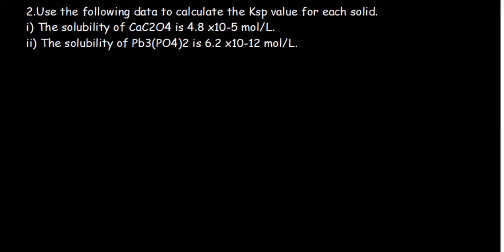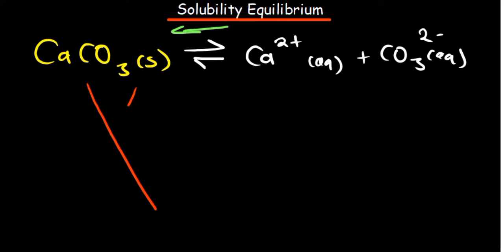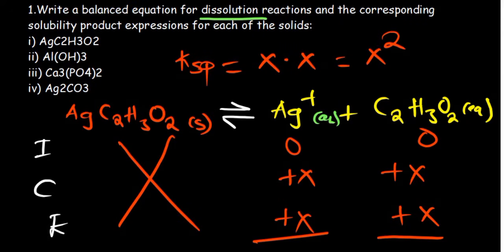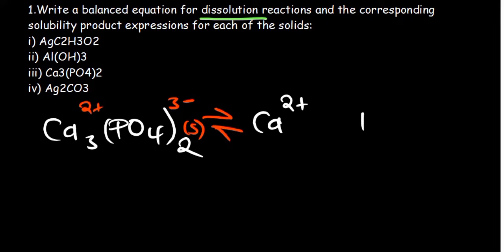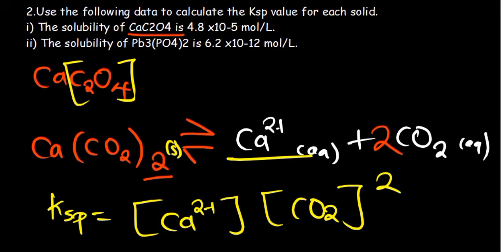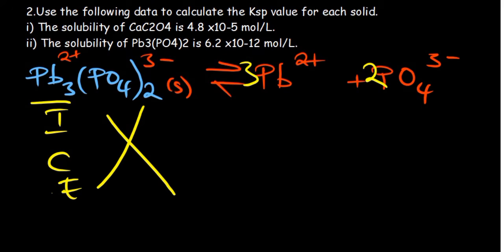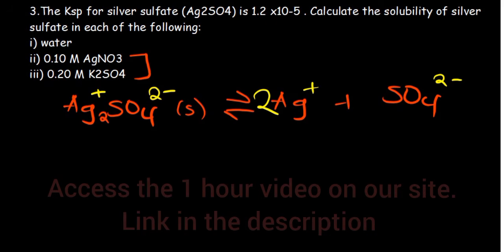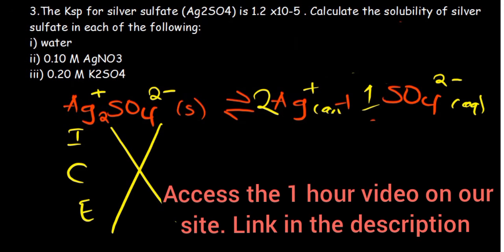Solubility Equilibrium Practice Problems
Solubility equilibrium is a type of dynamic equilibrium that exists when a chemical compound in the solid state is in chemical equilibrium with a solution of that compound. The solid may dissolve unchanged, with dissociation, or with chemical reaction with another constituent of the solution, such as acid or alkali.

Access more videos on Chemical Equilibrium Simplified including past tutorial sheets by registering with us..

I have many more videos on Equilibrium and Chemistry including Kinetics, ThermoChemistry,  ElectroChemistry and several practice questions from past papers.

More videos in Chemistry including tutorial sheet solutions, link below to register.

Upon registration you get to access all other topics from Stoichiometry till Organic chemistry